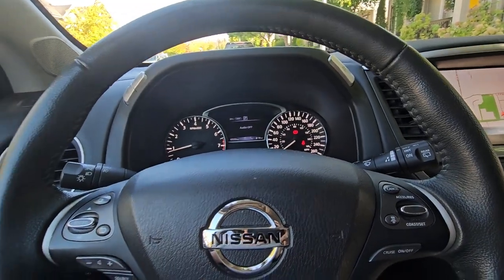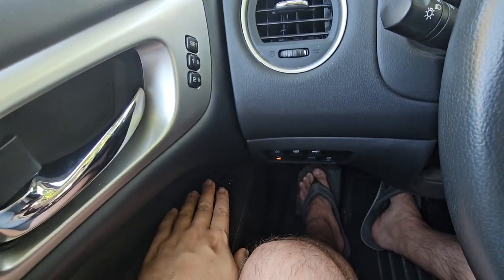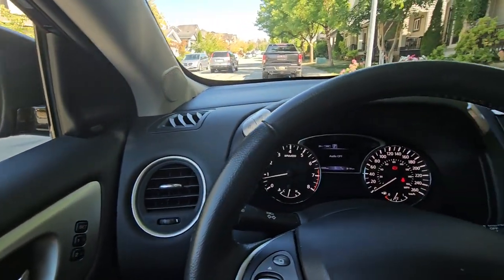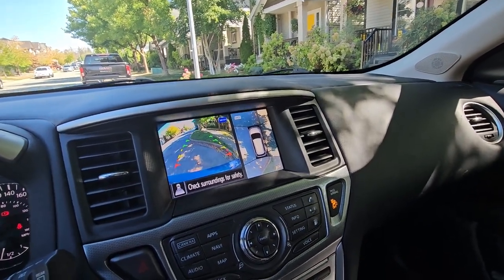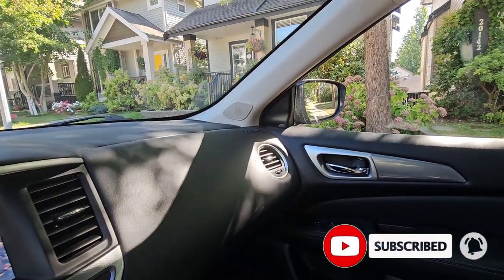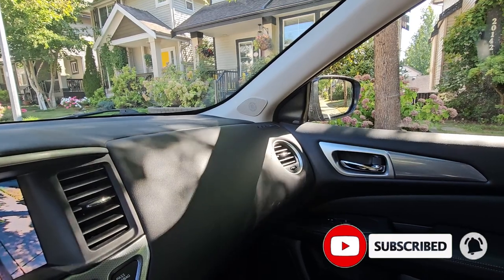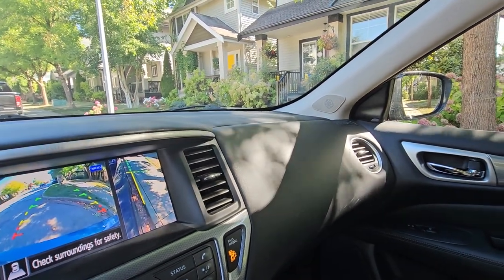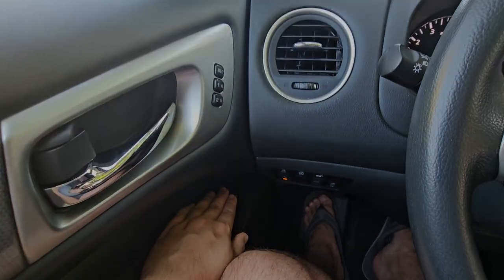THE POWER MIRROR TRICK YOU NEVER KNEW ABOUT *NISSAN PATHFINDER**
This little feature with power mirrors is something so small and simple but makes a big difference, especially on larger vehicles. Did you know about this in your own car?